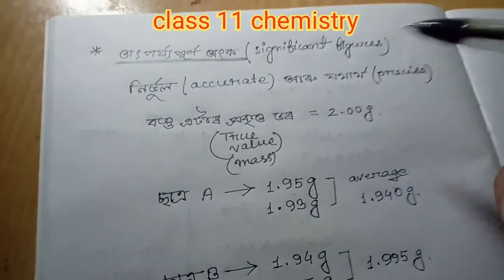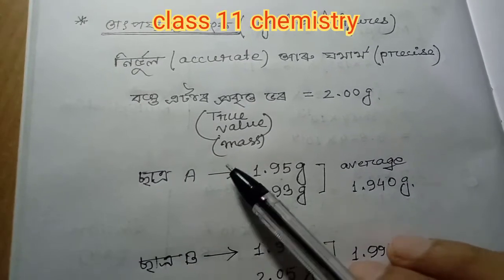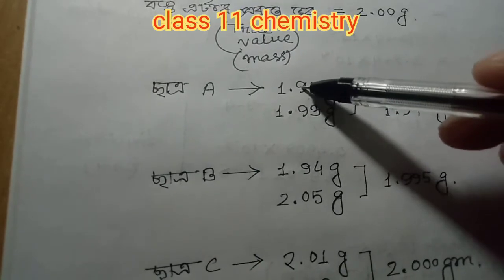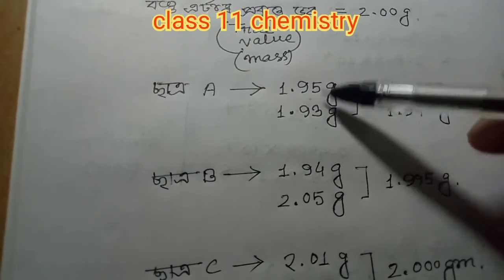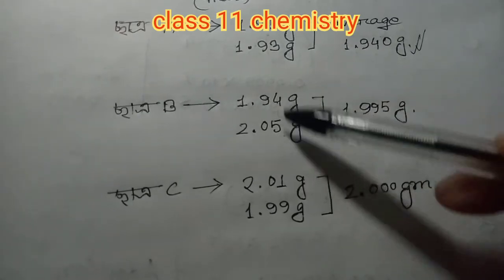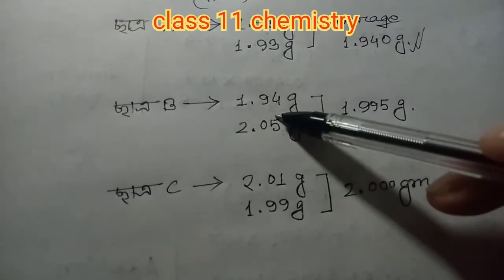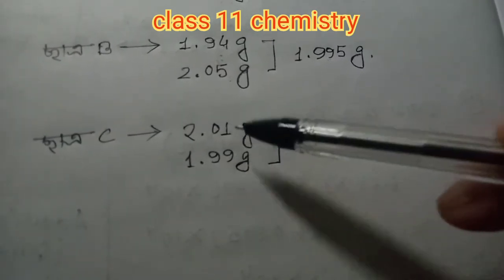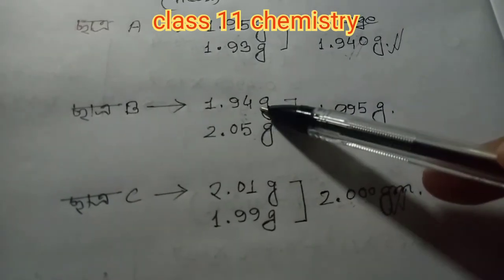Accurate and precision।class 11 chemistry in Assamese medium chapter 1।